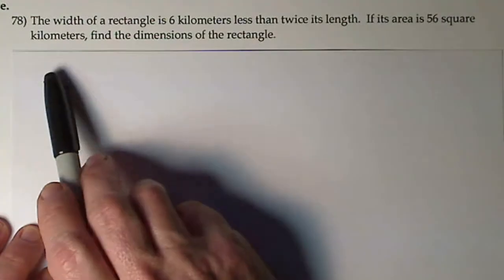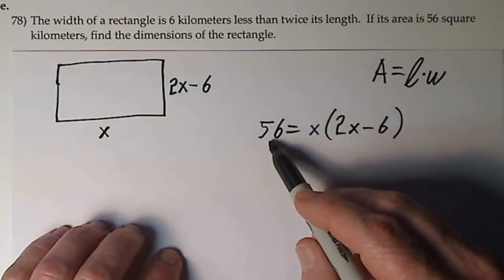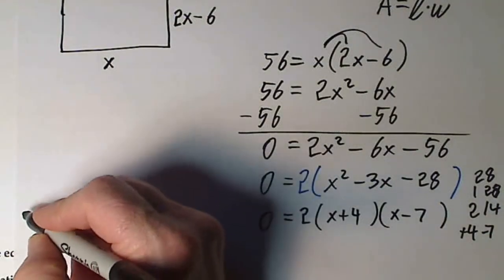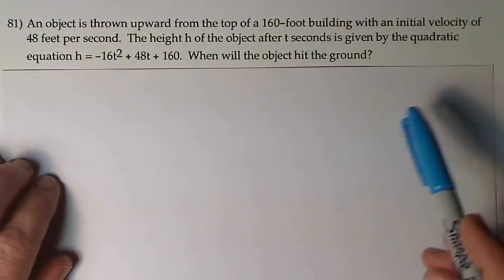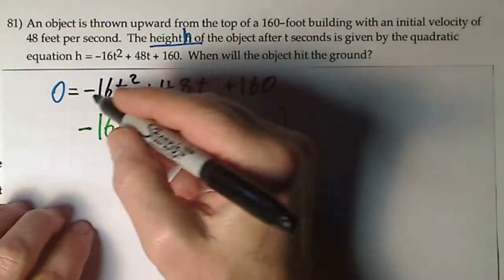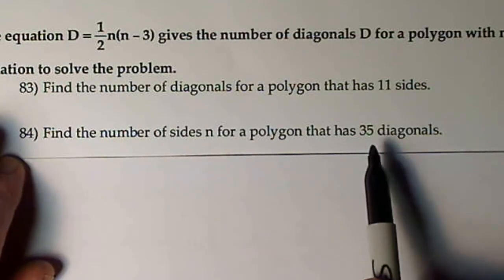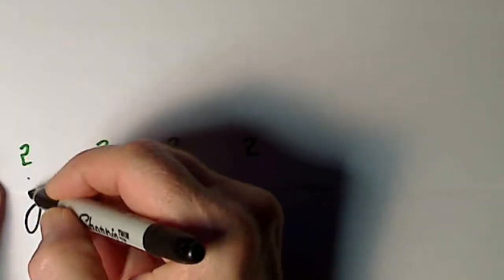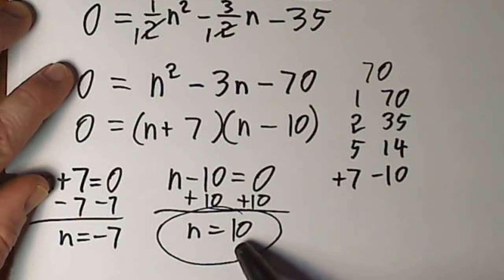024 Practice for Unit 3 Test Spring 2011 similar to 78, 81, 84